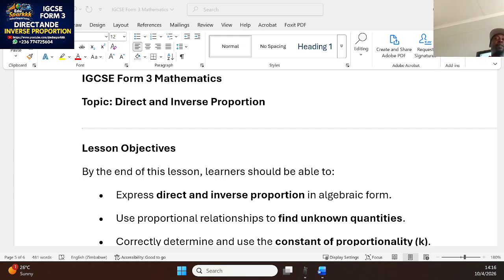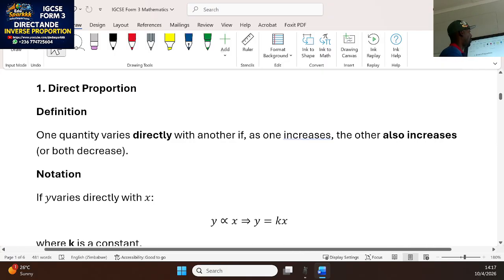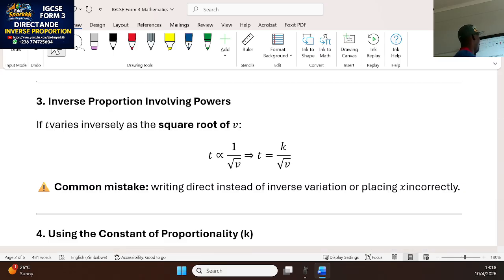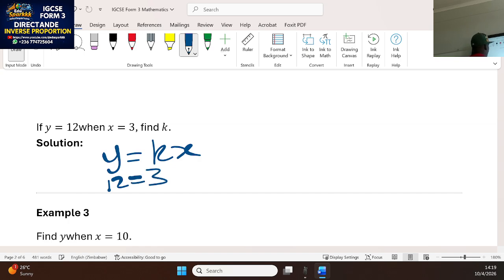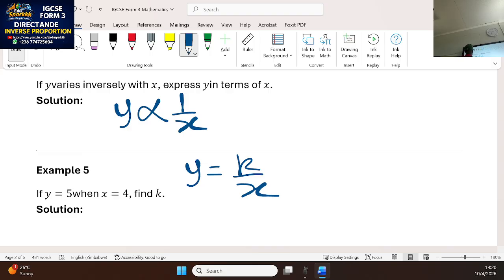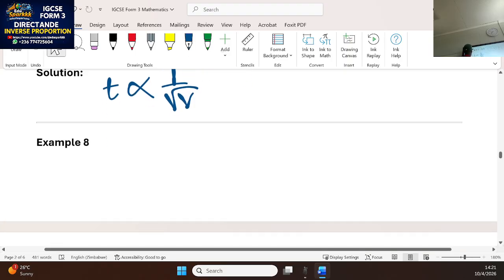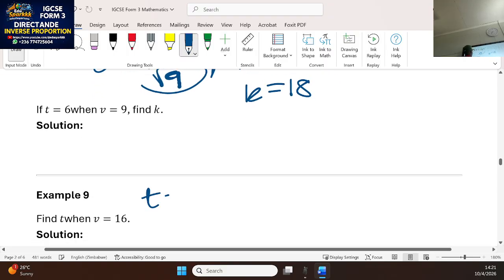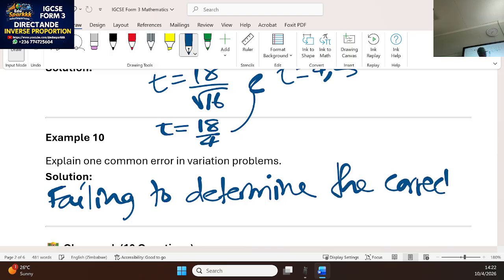IGCSE Maths Form 3 Direct and Inverse Proportion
CIE Form 3 Mathematics – Direct and Inverse Proportion 🎓
Understand relationships between quantities with Edu Sparkkk Maths & Computer Science, breaking Cambridge Maths into clear, exam‑ready steps.